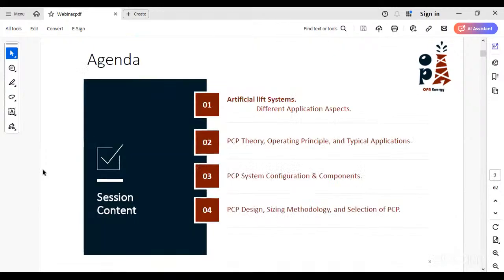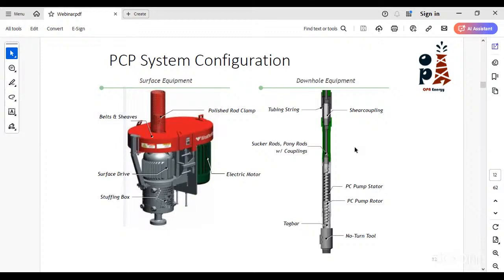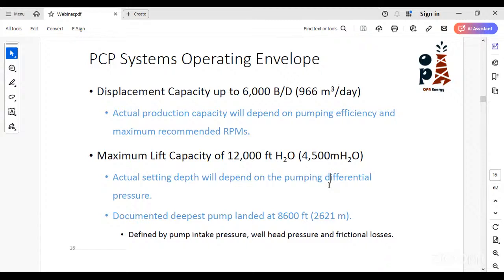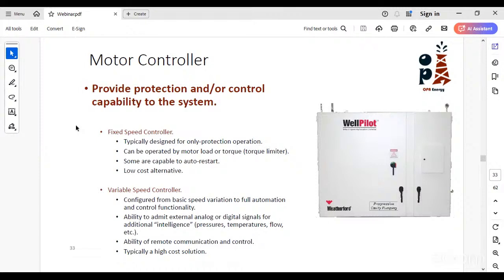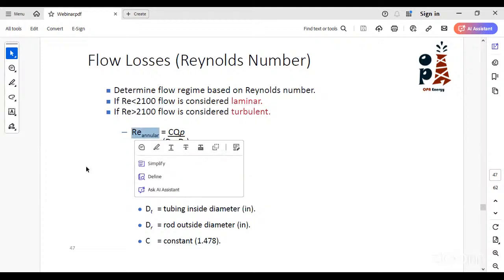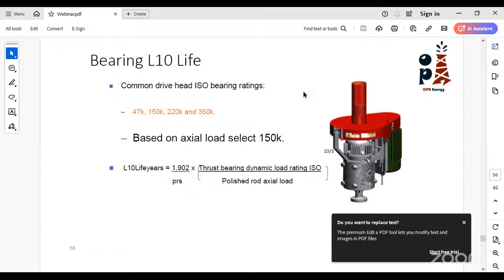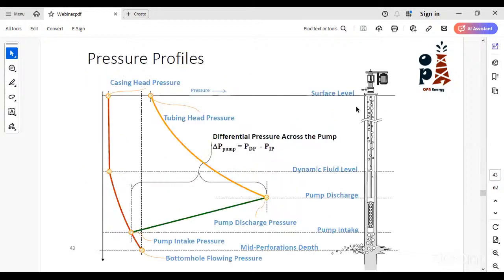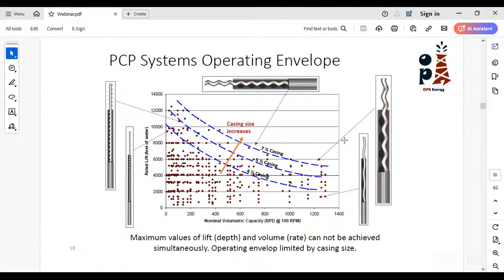96th Free Webinar - PCP Concept, Theory & Design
The progressing cavity pump (PCP) is emerging as a game-changer in oil production. Compared to traditional artificial lift methods, PCPs offer numerous advantages, including higher efficiency, greater tolerance for sand and solids, lower energy consumption. And reduced capital and operating expenses (CAPEX & OPEX). This course combines real-world experience with troubleshooting techniques to design and implement the best PCP solutions for its specific needs.

Content:-

1- Artificial Lift Systems

2- PCP Theory, Operating Principle & Typical Applications

3- PCP System Configuration & Components

4- PCP Design, Sizing Methodology and Selection.